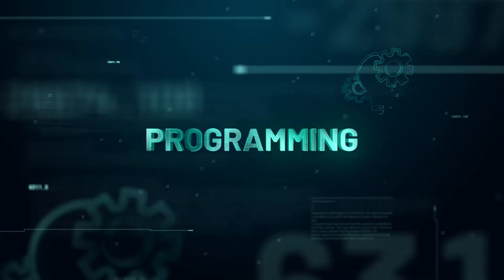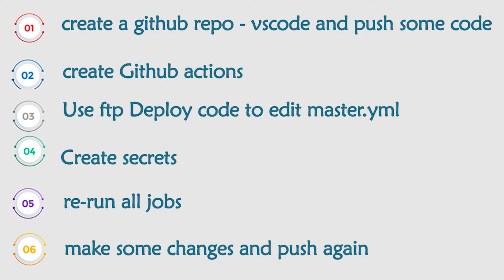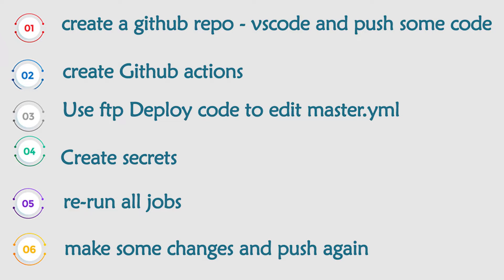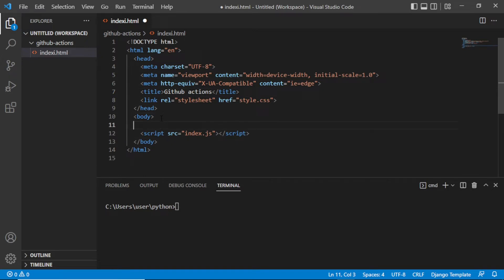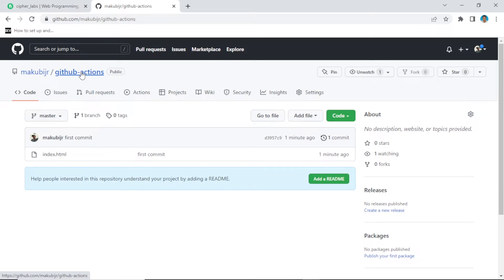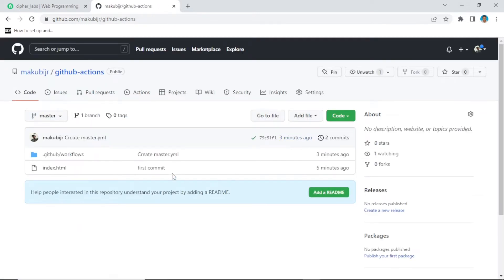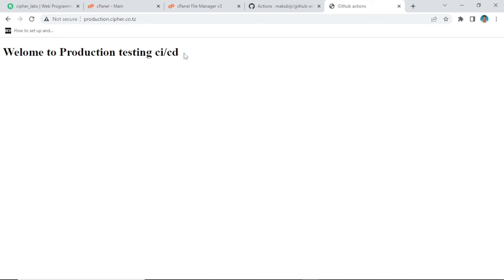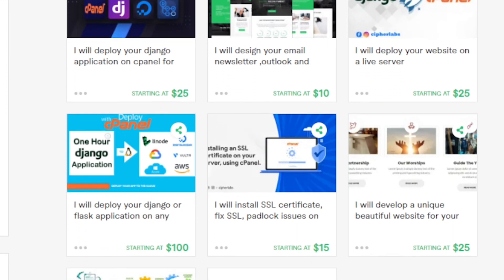Auto Deploy Github Project into cPanel Shared Hosting With Github Actions CI/CD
Learn How to Auto Deploy Your Branches into a cPanel Directory. Method done via FTP Upload via actions.
We will be using cPanel Shared Hosting With Github Actions to Automatic Deploy Github Project into a live shared hosting environment.